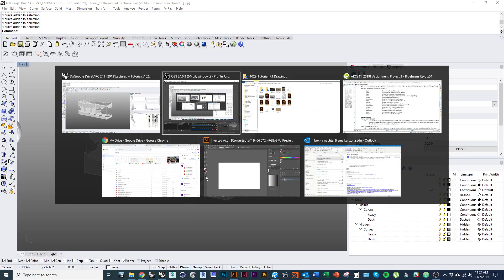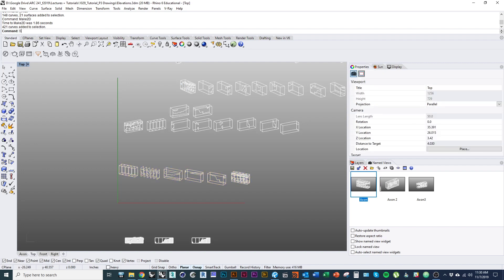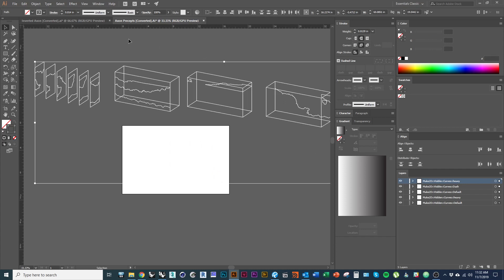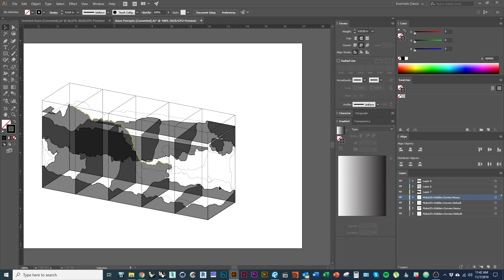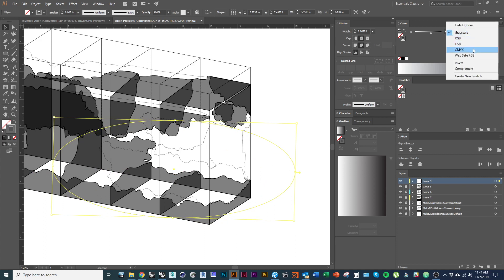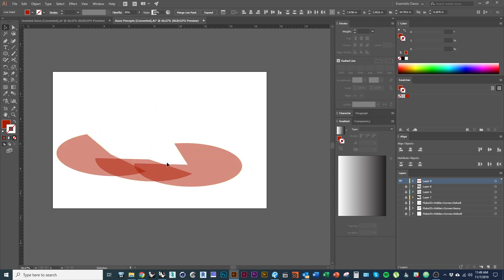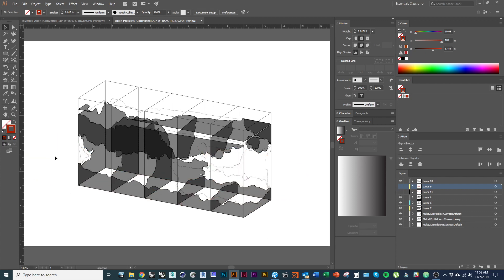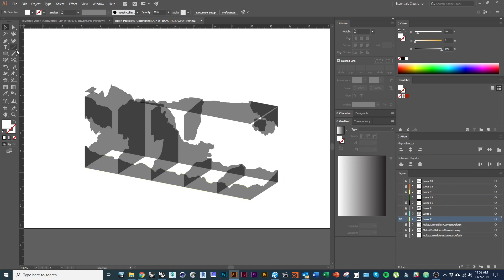ARC 241_Assignment 03_Part 05_Precepts Axon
This tutorial covers making the axon that diagrams spatial precepts